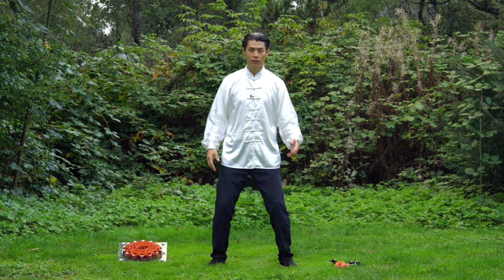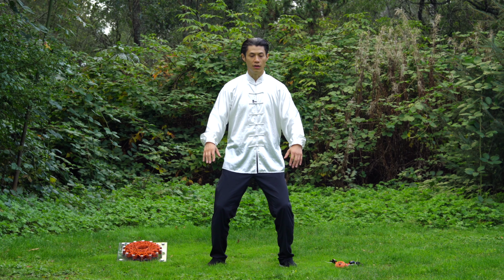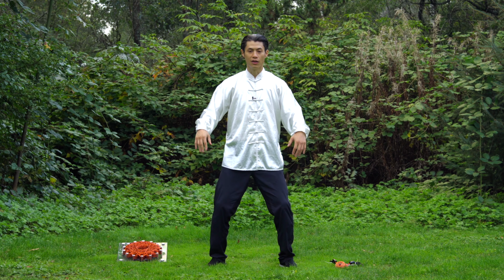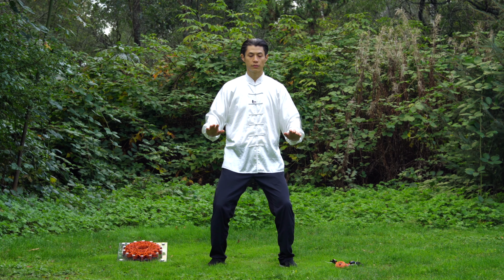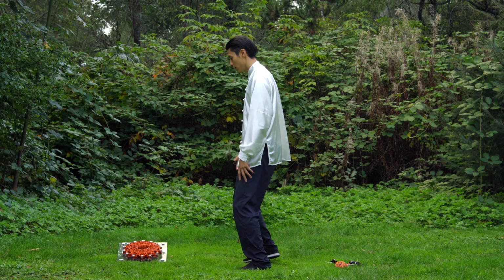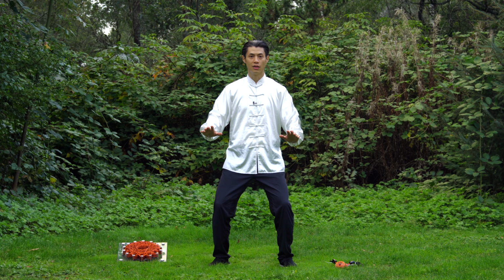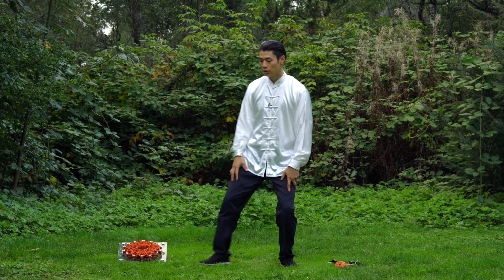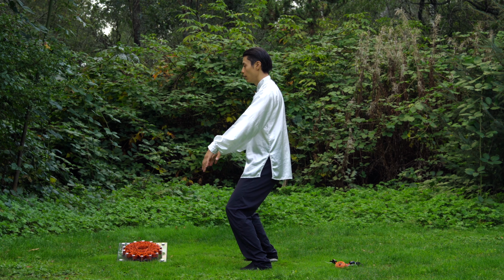Qigong for Sleep, Peace & Calming Anxiety